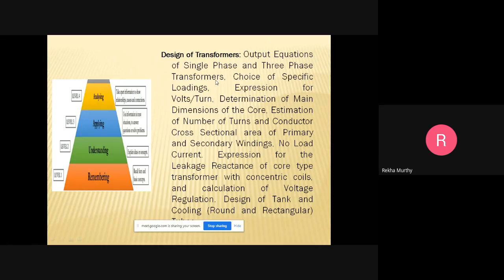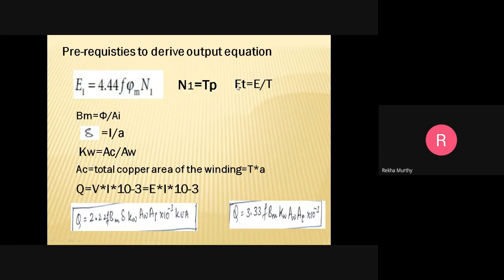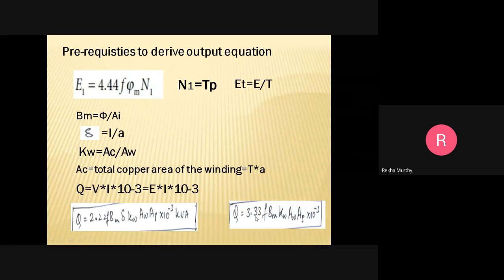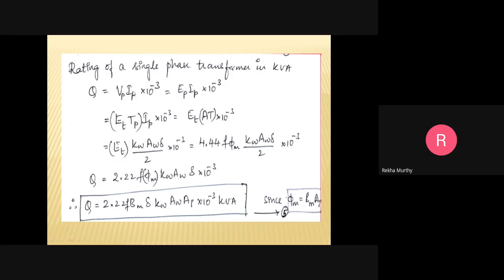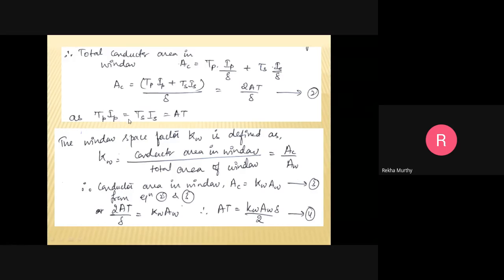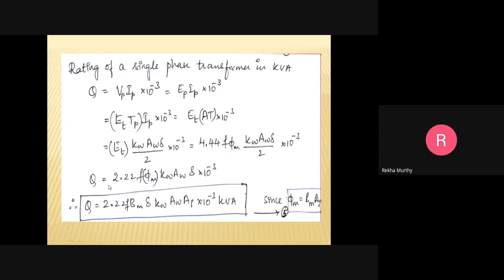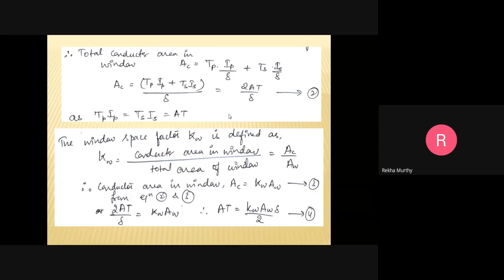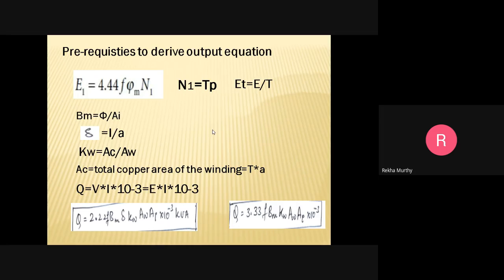MODULE 3 DESIGN OF THREE PHASE TRANSFORMER Session-1